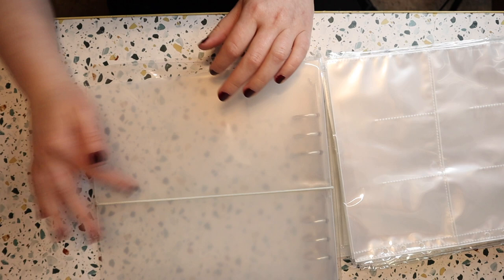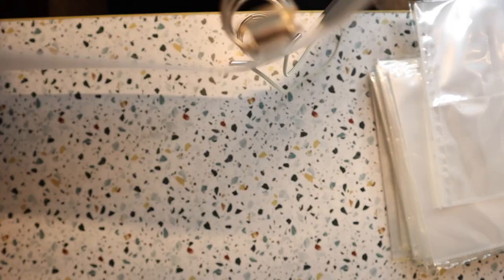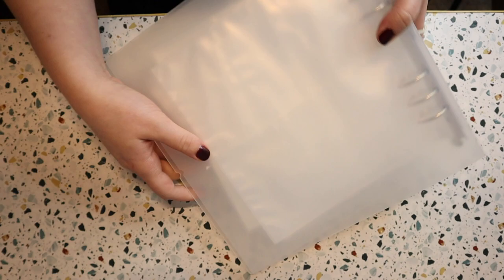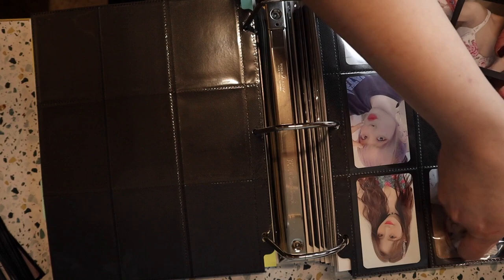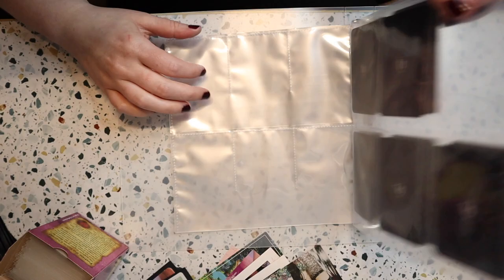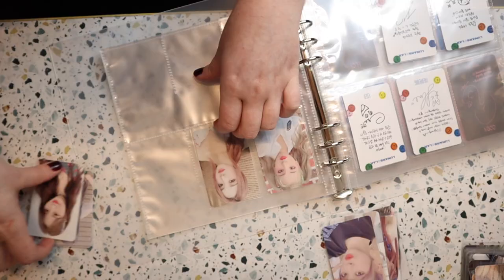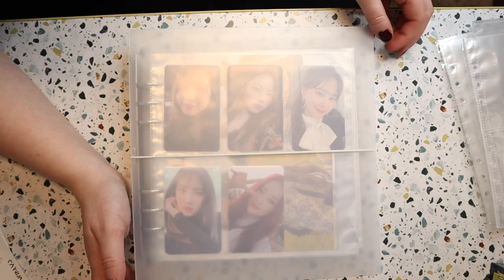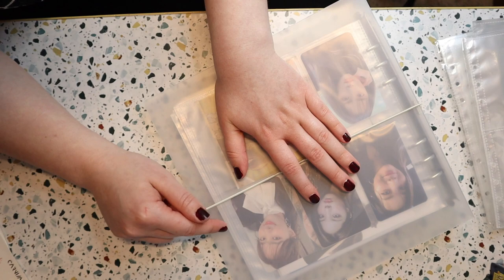setting up an A5 wide mini binder (6 pocket pages!)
★ REFERRALS ★